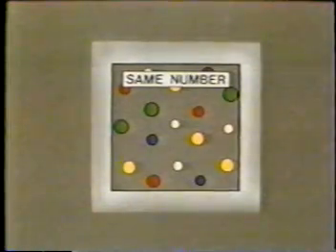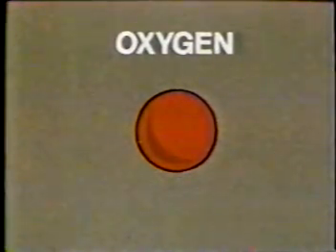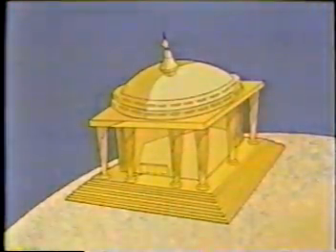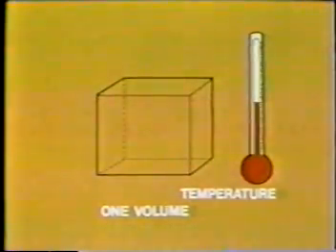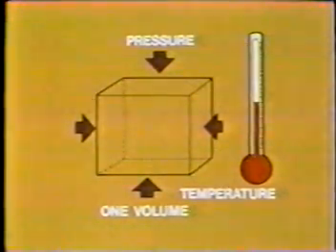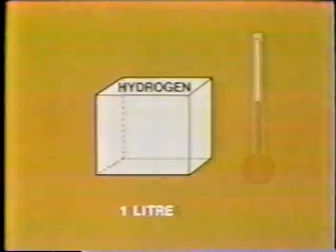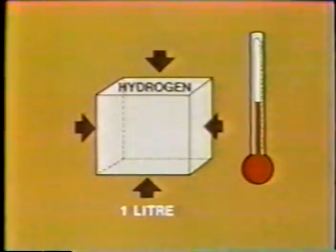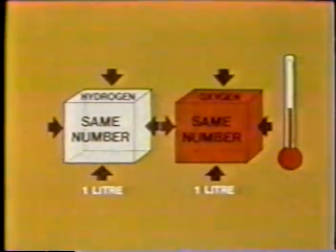Mole Concept 01 Gas Volumes